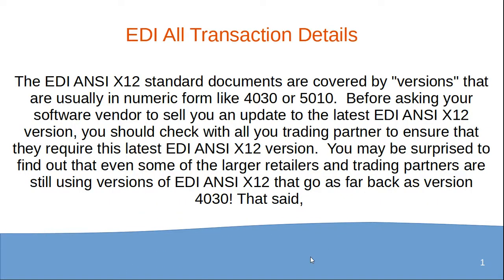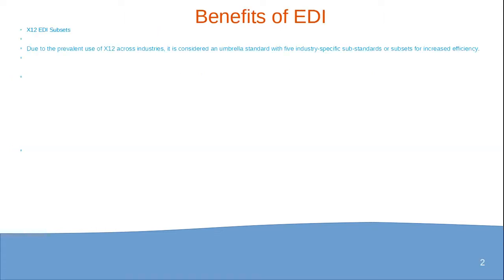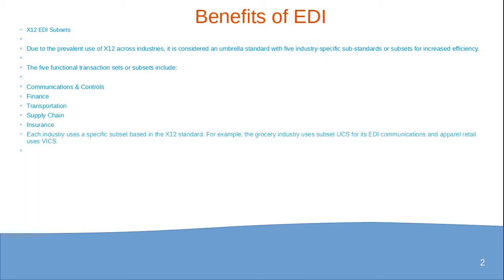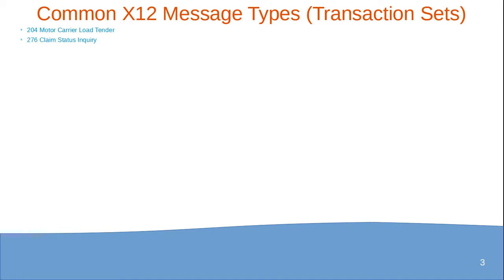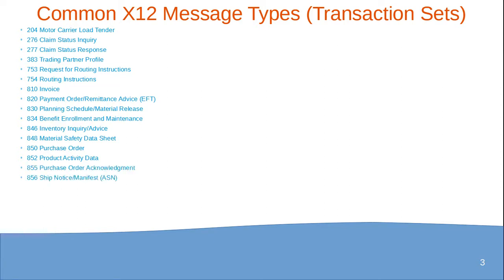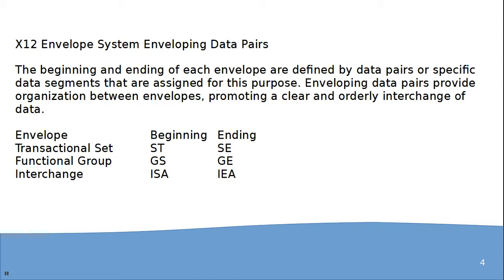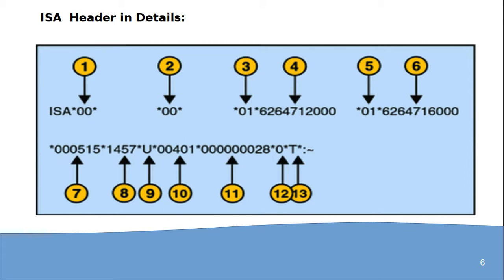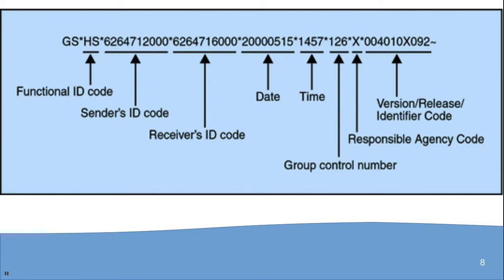Basic of EDI | EDI ANSI X12 Details || EDI Envelop and explained in details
Business documents
These are any of the documents that are typically exchanged between businesses. The most common documents exchanged via EDI are purchase orders, invoices and advance ship notices. But there are many, many others such as bill of lading, customs documents, inventory documents, shipping status documents and payment documents

Standard format
Because EDI documents must be processed by computers rather than humans, a standard format must be used so that the computer will be able to read and understand the documents. A standard format describes what each piece of information is and in what format (e.g., integer, decimal, mmddyy). Without a standard format, each company would send documents using its company-specific format and, much as an English-speaking person probably doesn’t understand Japanese, the receiver’s computer system doesn’t understand the company-specific format of the sender’s format.

There are several EDI standards in use today, including ANSI, EDIFACT, TRADACOMS and ebXML. And, for each standard there are many different versions, e.g., ANSI 5010 or EDIFACT version D12, Release A. When two businesses decide to exchange EDI documents, they must agree on the specific EDI standard and version.
Businesses typically use an EDI translator – either as in-house software or via an EDI service provider to translate the EDI format so the data can be used by their internal applications and thus enable straight through processing of documents.
Business partners
The exchange of EDI documents is typically between two different companies, referred to as business partners or trading partners. For example, Company A may buy goods from Company B. Company A sends orders to Company B. Company A and Company B are business partners